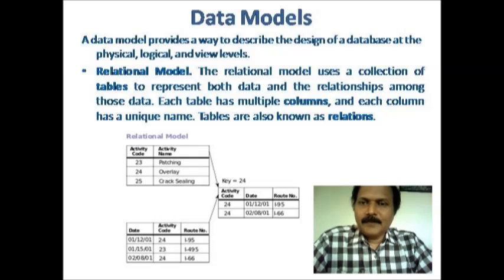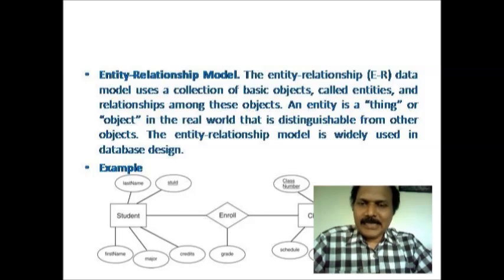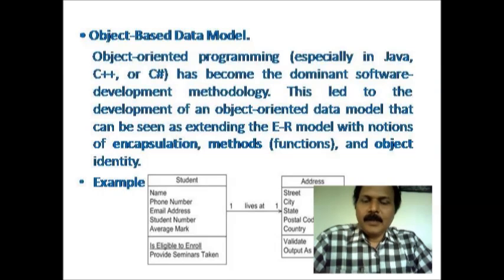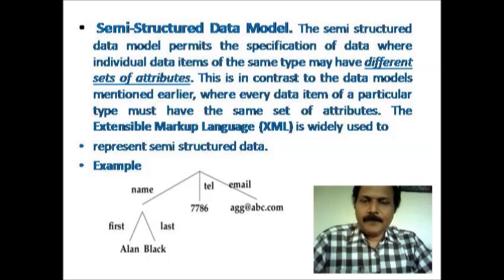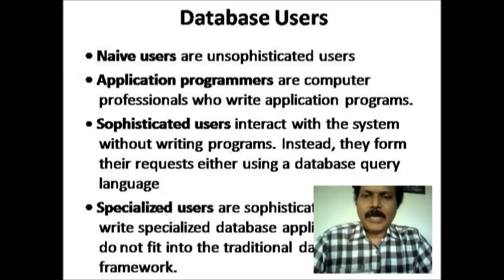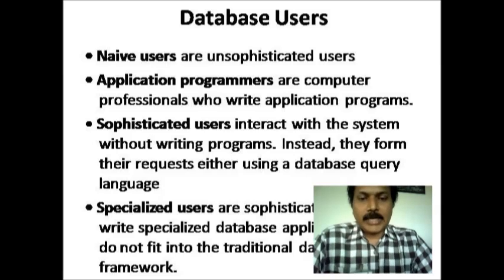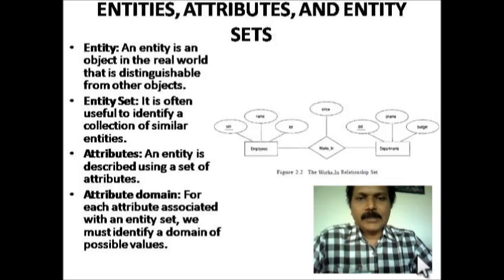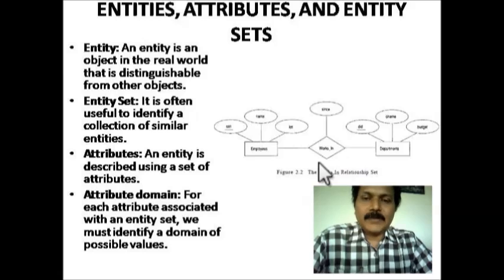UNIT 1 DBMS INTRODUCTION